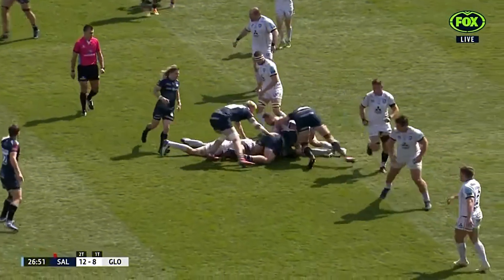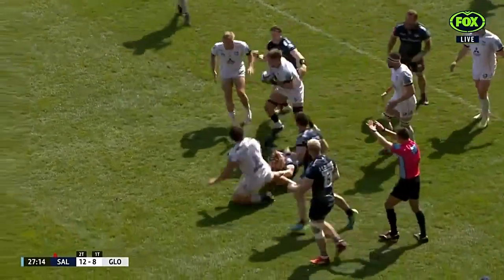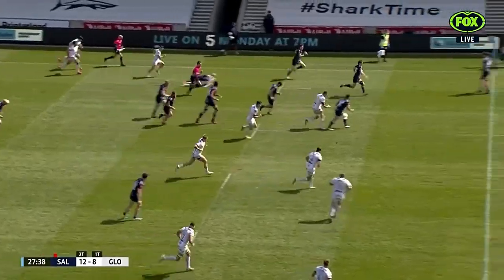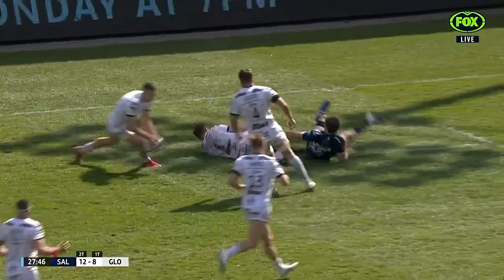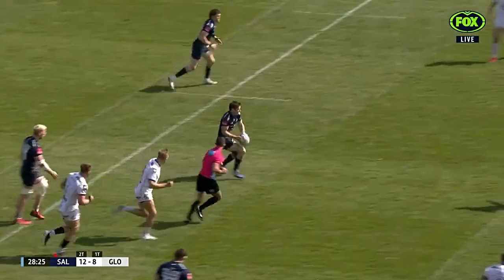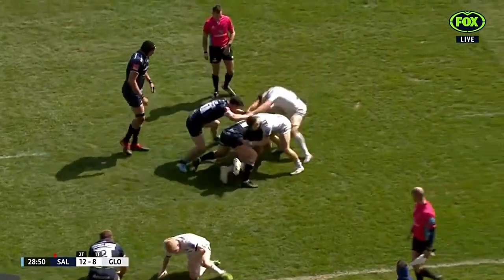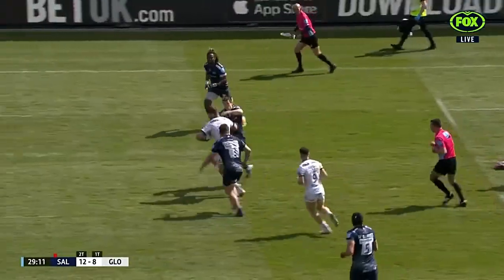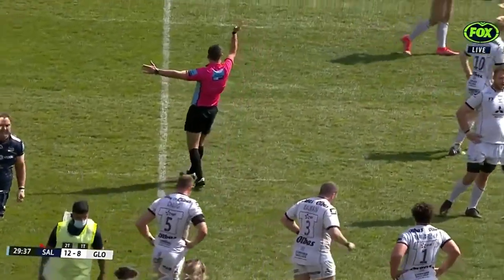Crazy 3 minutes of rugby!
Probably the least structured 3 minutes of rugby in Premiership history. From a match between Sale Sharks and Gloucester on may of last year.